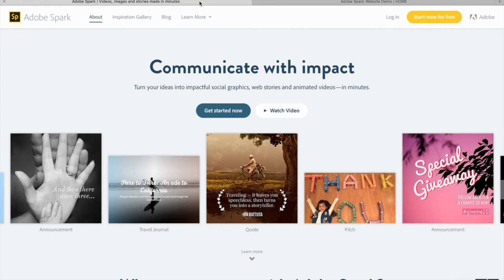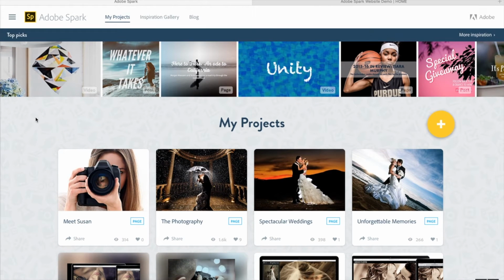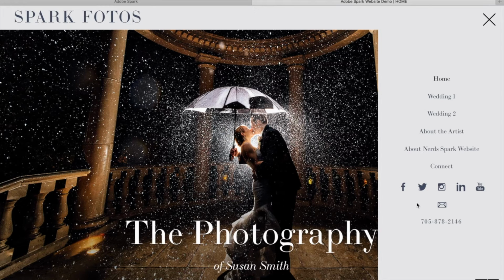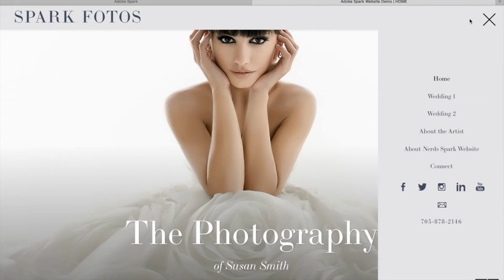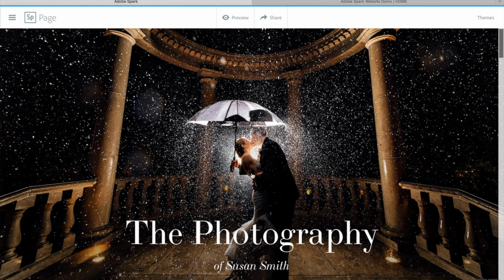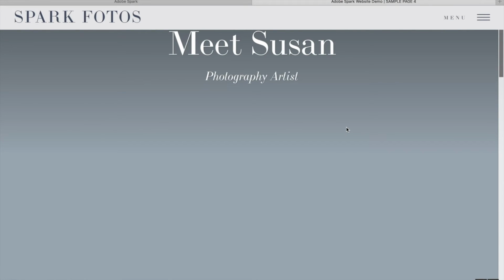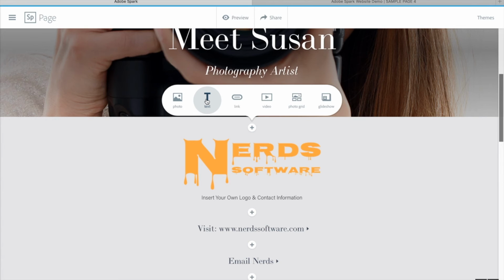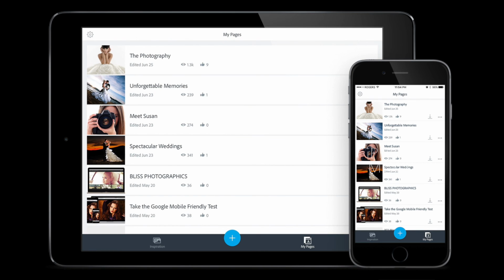Multi Page Website Using Adobe Spark Page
Nerds has designed a unique website that allows you to use Adobe Spark Pages for the individual pages of your website. This allows you to easily manage the content of your website using any device and Adobe Spark Pages.

and sign up for your FREE account to begin using Adobe Spark Pages.